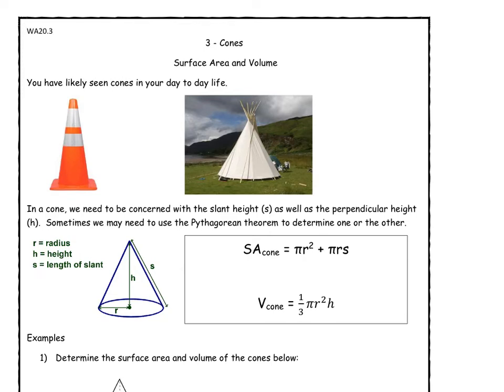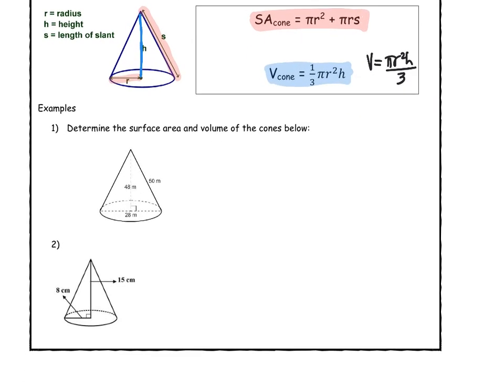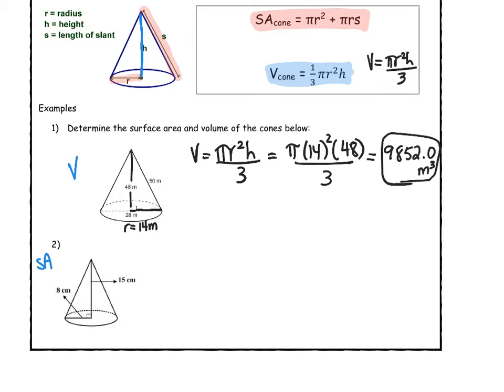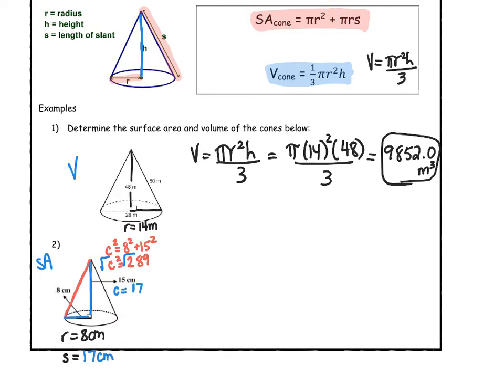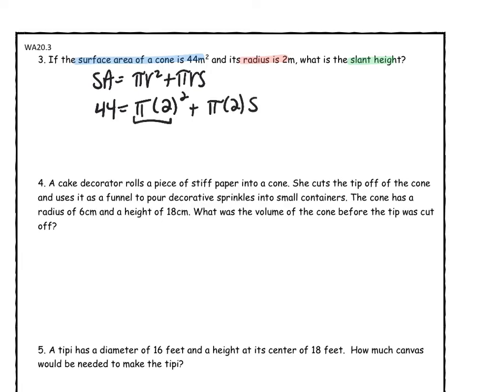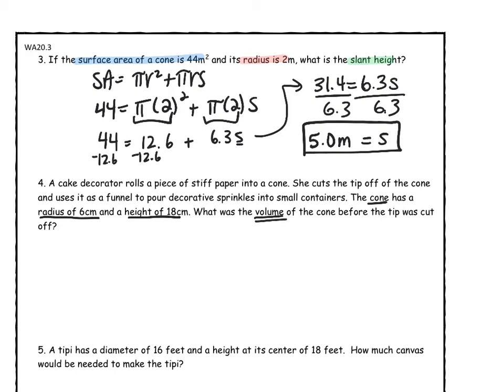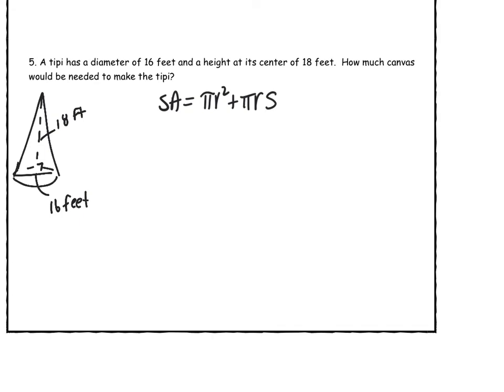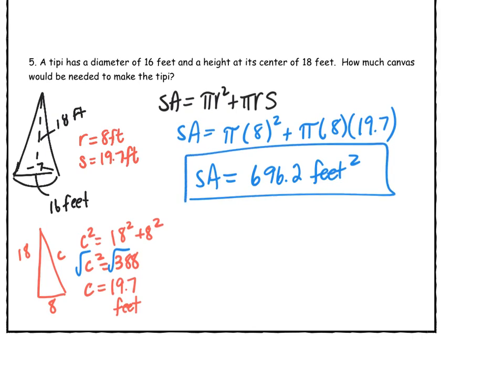WA20.04.04 - SURFACE AREA AND VOLUME OF A CONE